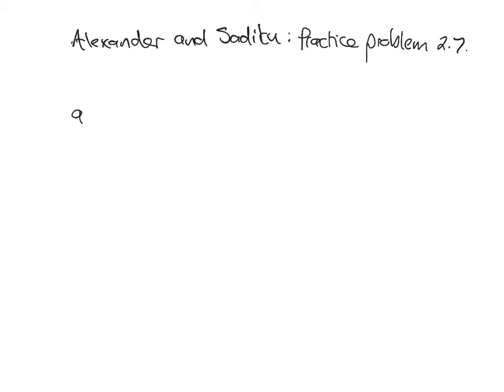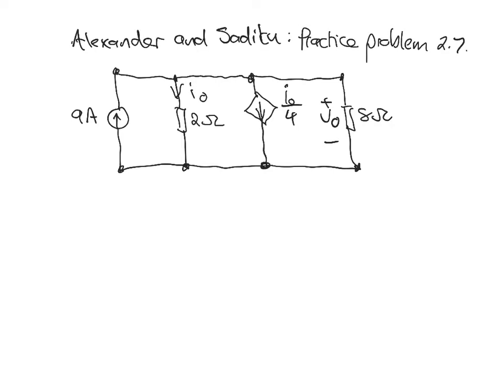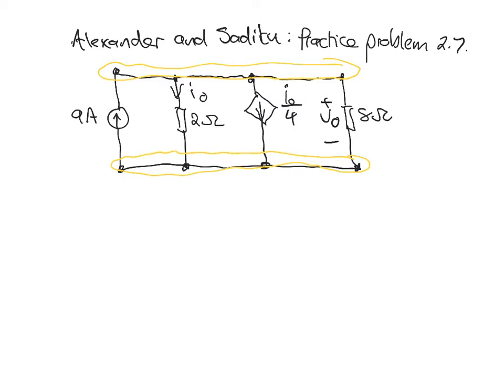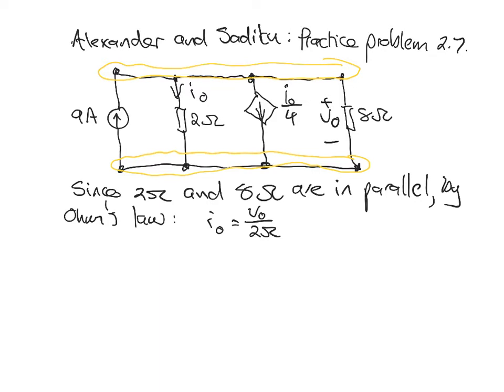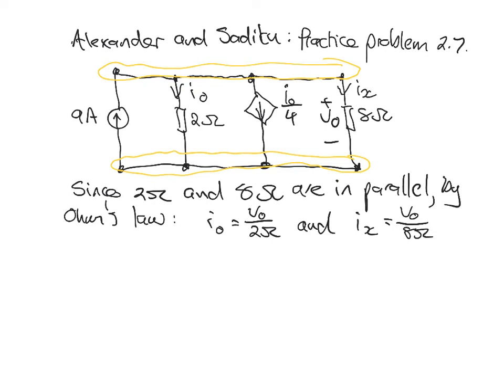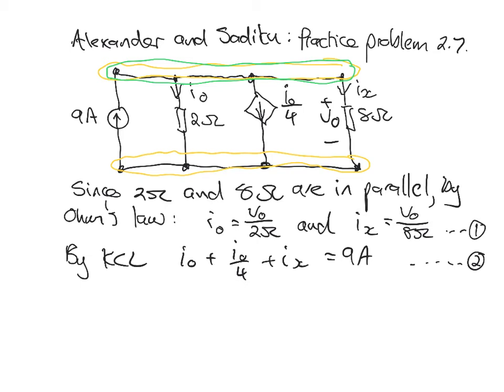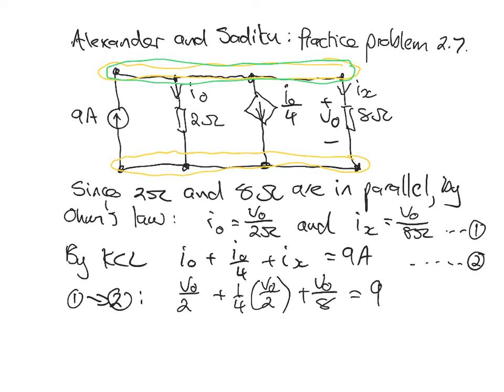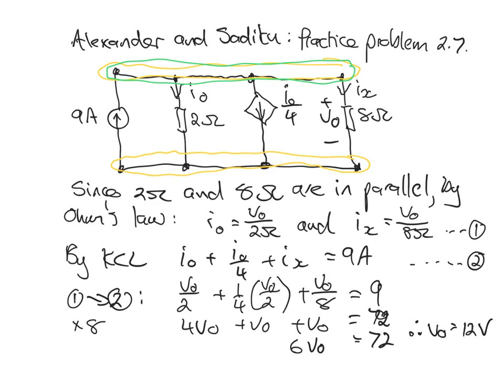Lecture 4 April 2018